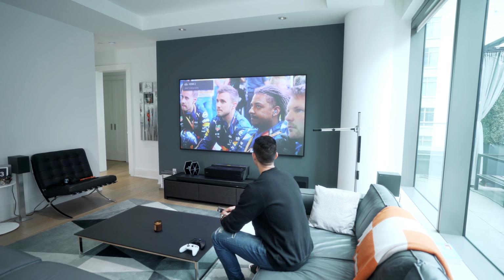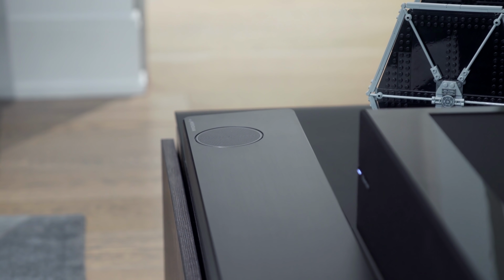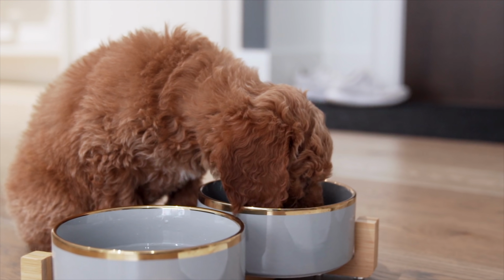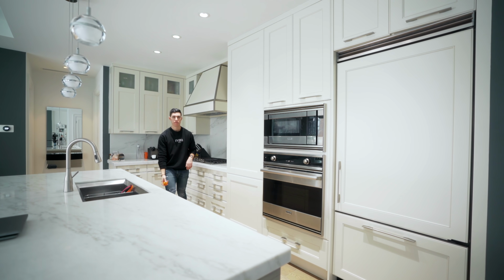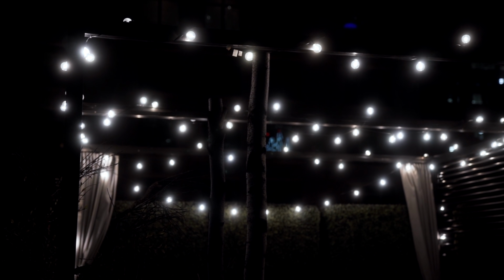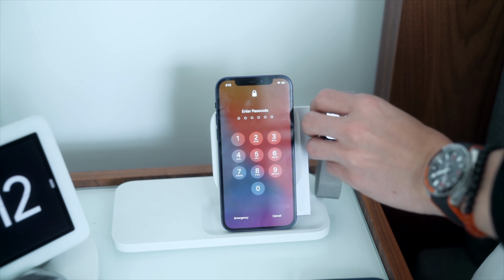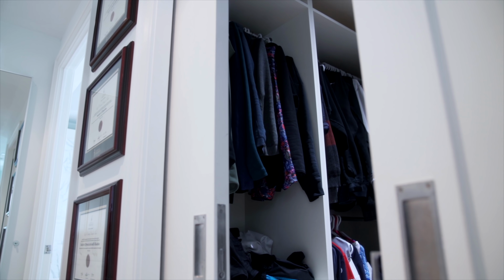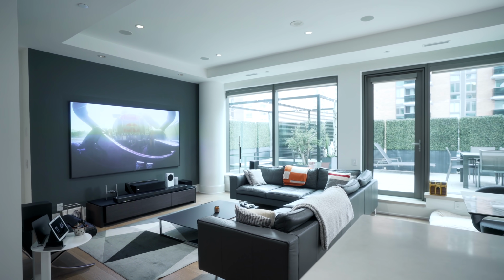My Modern Condo Tour in 2021+ Tech Setup!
I know as we all are spending way more time indoors going into 2021, kicking off the year with my annual Condo Tour to hopefully inspire some of you for your own living setups. We also wanted to introduce Link, the newest member of our fam! 🐶

100" 4K Laser TV
LG SN11 Soundbar
Cheaper Projector Recommendation
Xbox Series S
Lego Tie Fighter
Dyson Lamp
Google Nest
Samsung Frame TV
Lego Land Rover Defender
Patio LED Lights
Links Bed
Links Cage
Links Bougee Bowls
BENQ Reading Lamp
Logitech Powered Dock